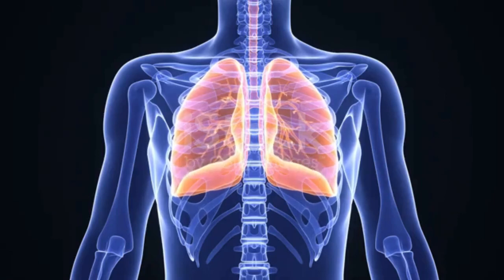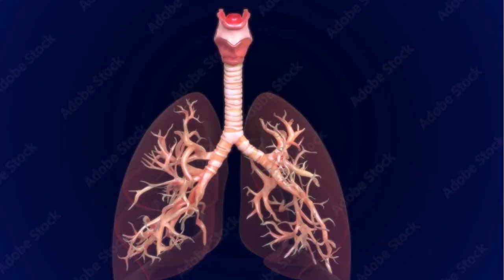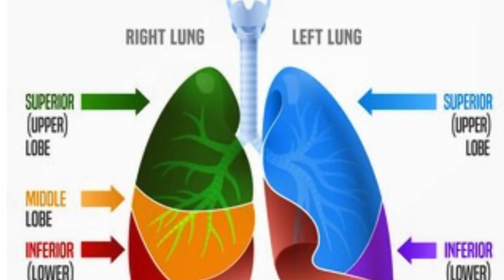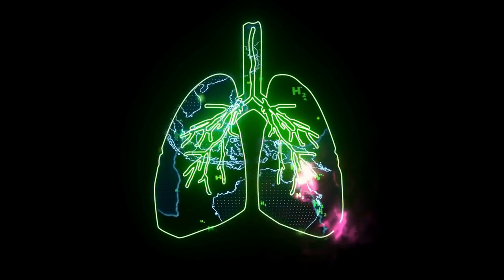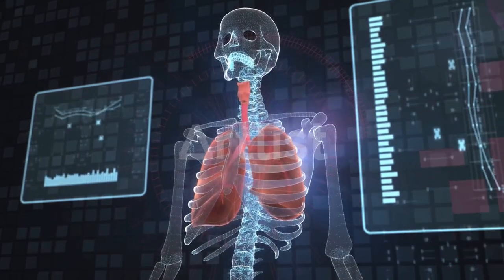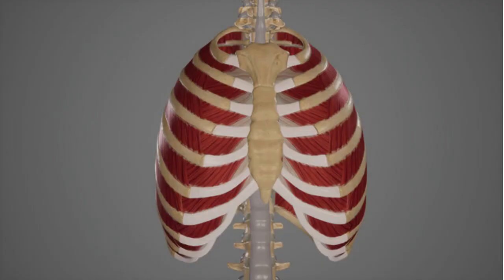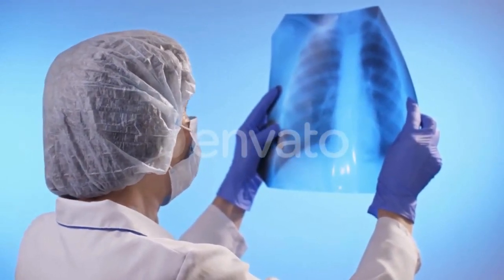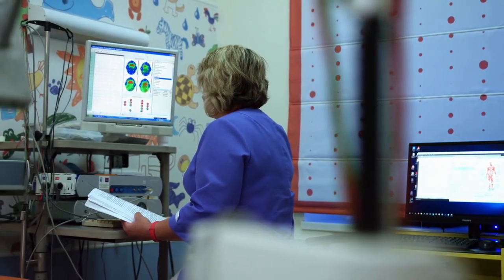what are Lungs 🫁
The lungs are vital organs in the respiratory system responsible for exchanging oxygen and carbon dioxide between the air we breathe and our bloodstream. Located in the chest, these spongy, air-filled structures play a crucial role in maintaining our body's oxygen levels and overall health. Discover how the lungs work, their structure, and tips to keep them healthy in our informative video.